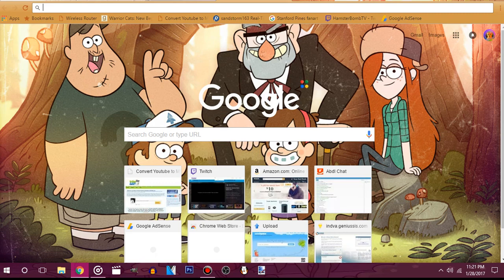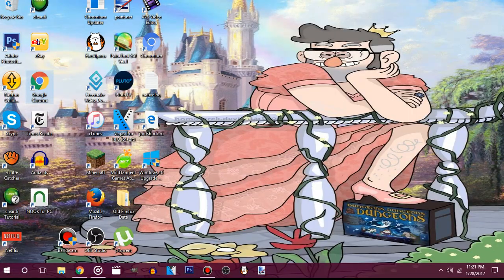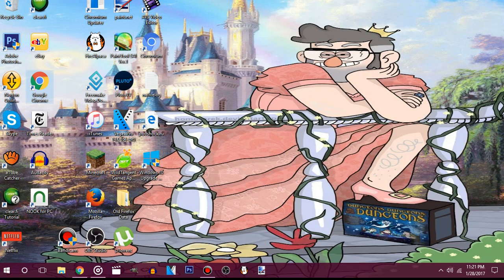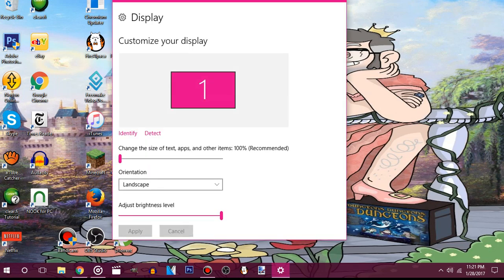Google Chrome/Chromium Address Bar Too Big [FIX]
I was dealing with this for 4 months before I actually asked my dad to help me with this. I'm glad I did, he helped, and now I'm helping you. I hope this fixed your problem.

If you have any questions, tell me.